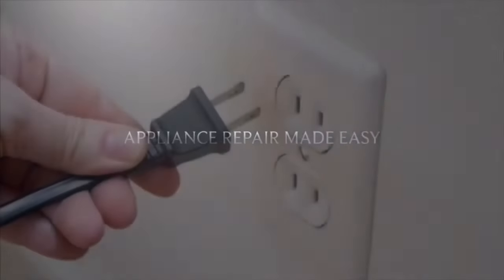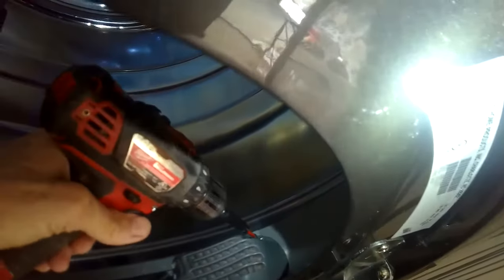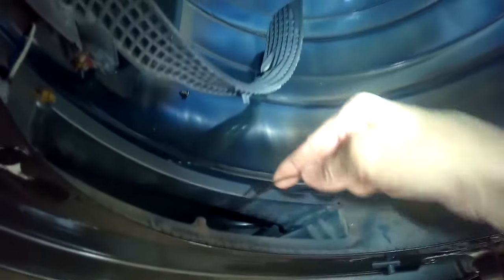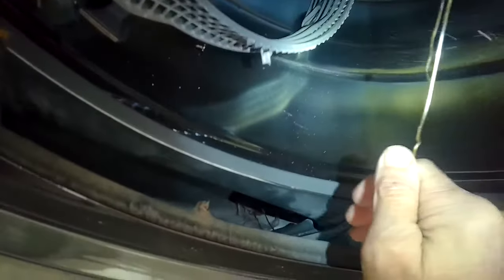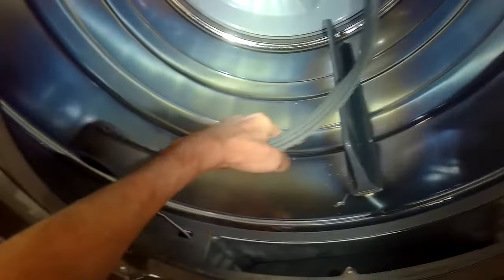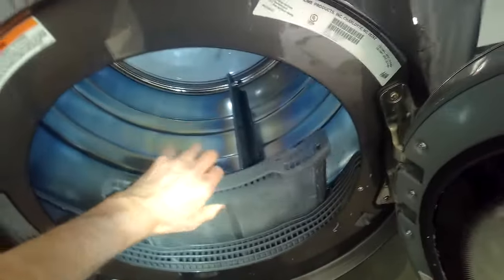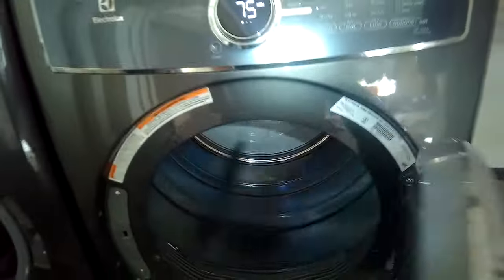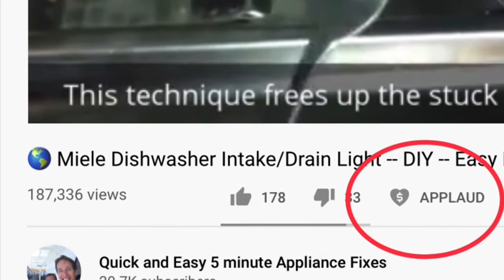✨ELECTROLUX DRYER MAKING NOISES-EASY FIX✨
This video shows step-by-step how to fix an Electrolux dryer that’s making noises.
The blower wheel that comes with the electrolux dryer is flawed and collects too much lint which creates a rumbling sound as it dries.  This video will show you how to easily clean out that lint.
In this video, we're going to show you how to fix an electrolux dryer that's making noises. This is an easy fix that you can do on your own!
If your electrolux dryer is making weird noises, then this is the guide for you! We'll show you how to fix the dryer quickly and easily, so you can get back to your laundry with peace of mind!
Click Here for Vacuum attatchment to get lint out of blower wheel

FastFreeFixes